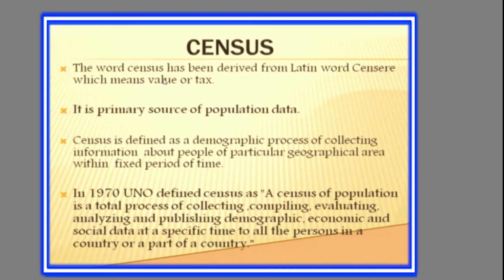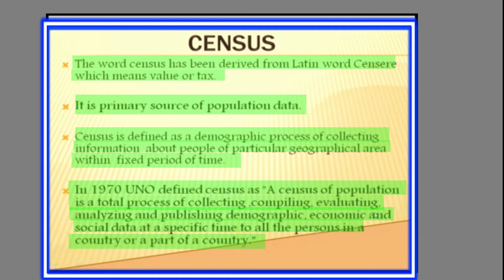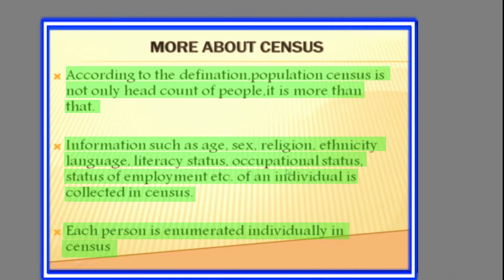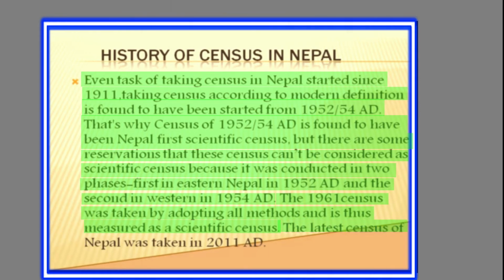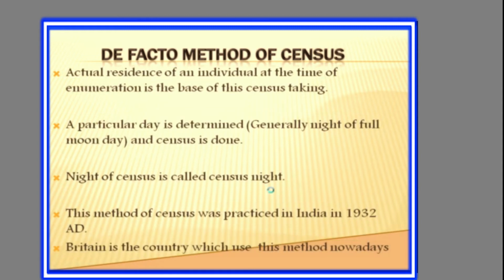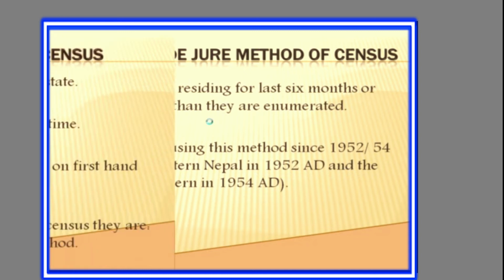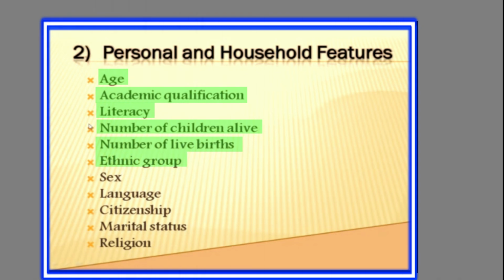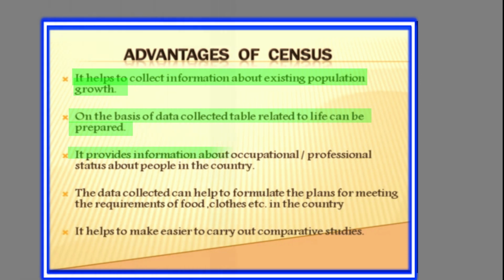Project work of HEALTH. Grade 9 (PART-23)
HEALTH, POPULATION AND ENVIRONMENT project work done by students of Prithibinarayan Secondary school, Tarakeshwor municipality, ward no. 5, Kathmandu, Nepal.